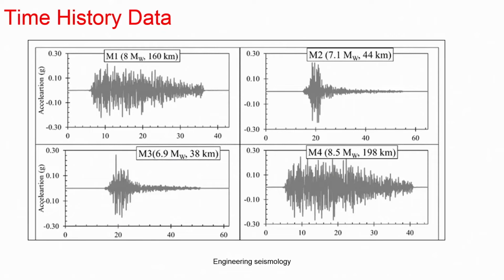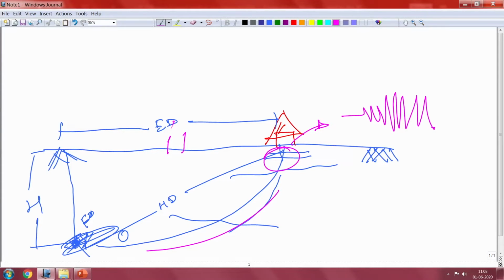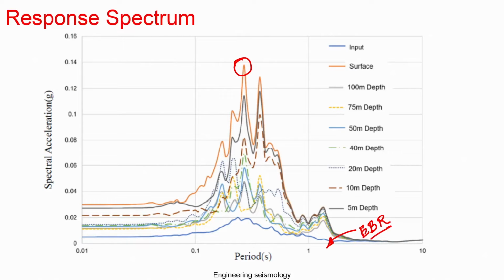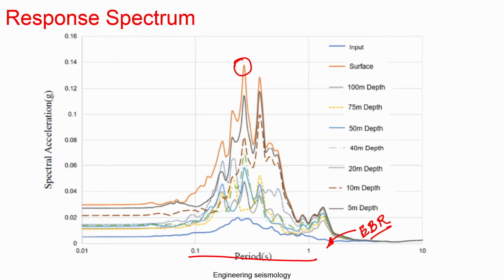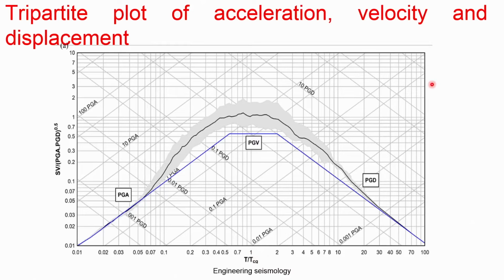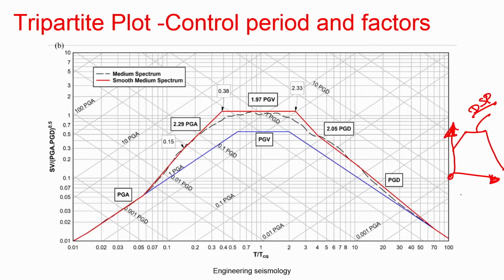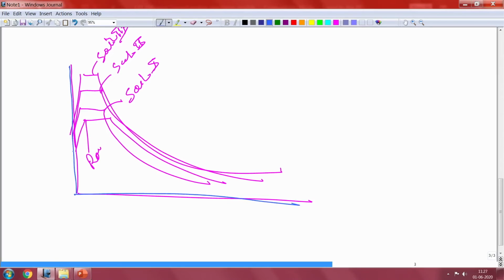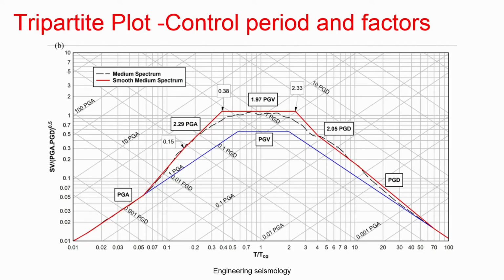Time history; response Spectra (design); Stochastic models